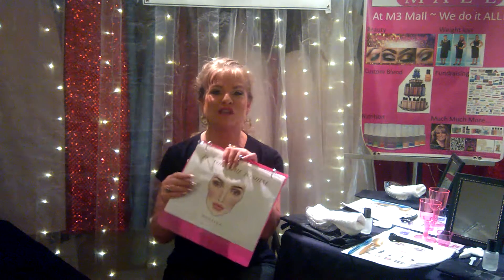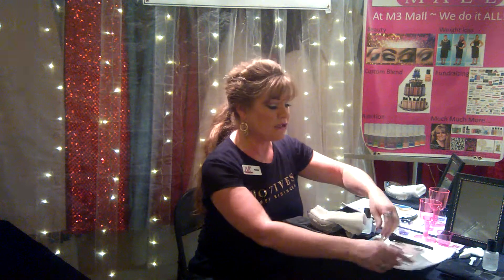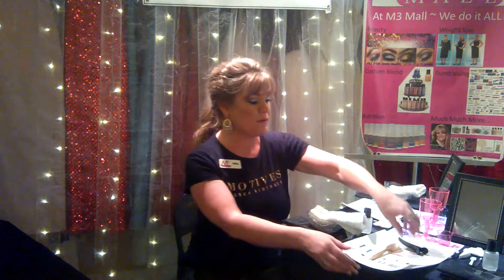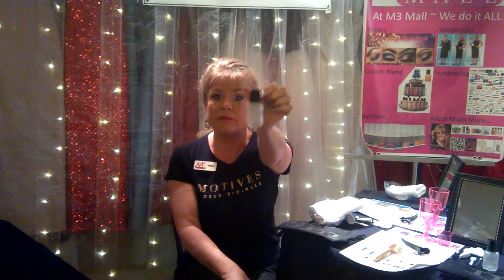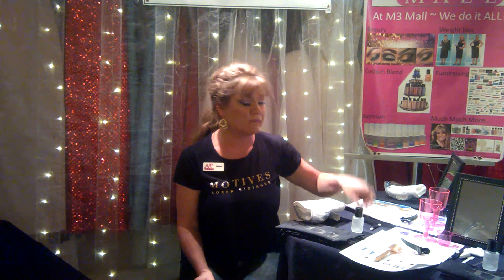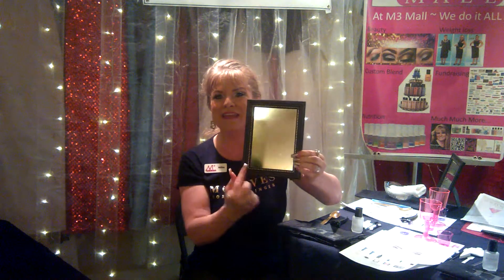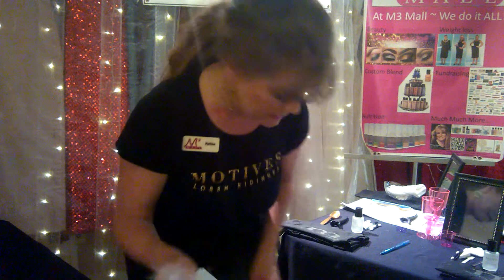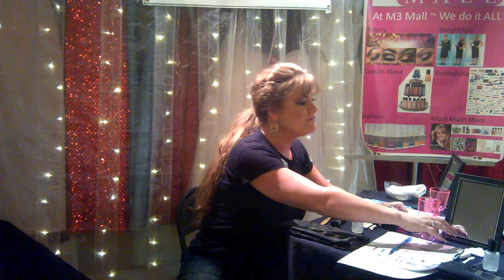It's YOUR time to shine SET UP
Motives Cosmetics has a campaign for Spring and Summer 2017 - "It's YOUR time to shine".  They have provided all the tools, scripts, lists for set up and more in the back office.  You can search for "Shine" and get a huge variety of options.  These include the download for the flip chart with scripts, the place mats, the hand outs and more.
We had a wonderful example provided for us by Doris McCallie from Santa Maria and had our first "It's YOUR time to Shine" In Merced.  Many of our team have followed that example and had our own events in Merced, Modesto, Sacramento and Grass Valley.
For those that haven't been to an "It's YOUR time to shine" event - the set up details may not be super clear.  We created this video with some examples.  Big shout out to Joyce Stogner of Party Time Grass Valley for providing GOLD spoons, Pink and purple plastic wine and shot glasses.